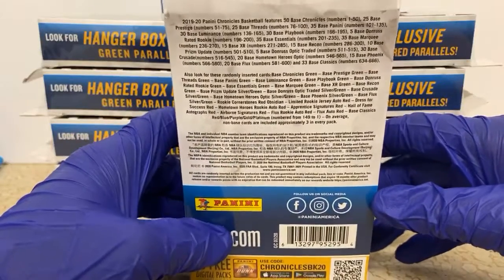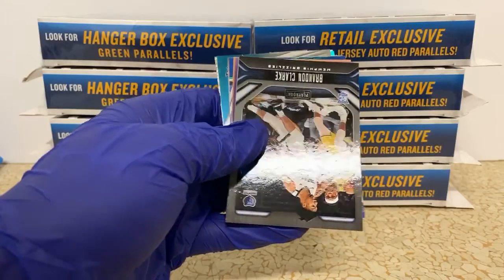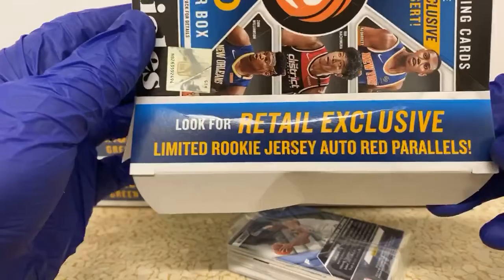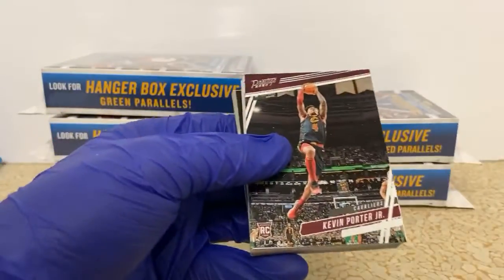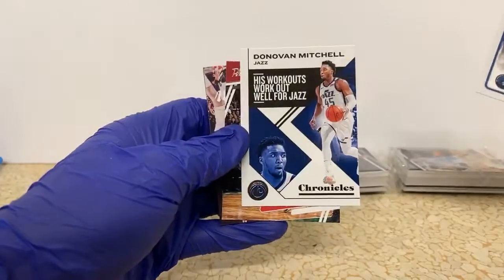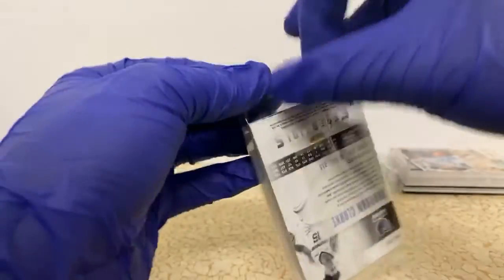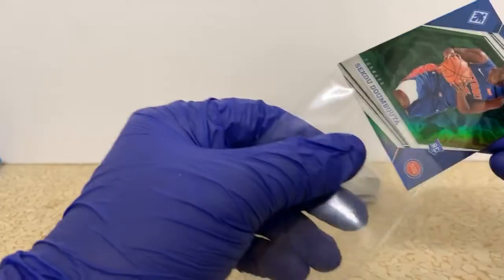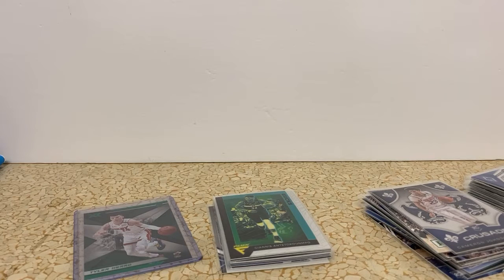Chronicles 10 Hanger Box Break - 9/12/2020 eBay